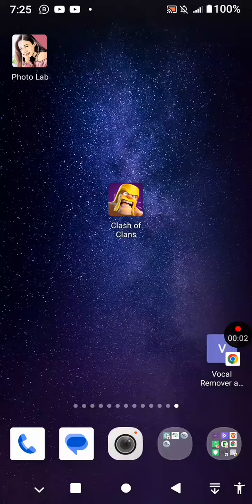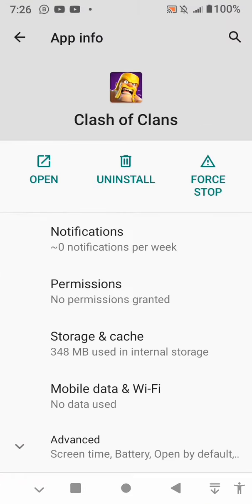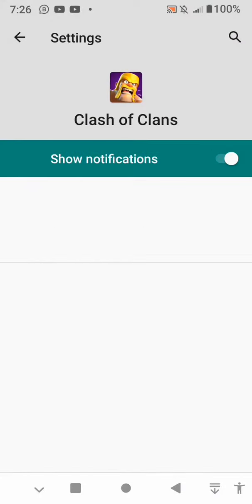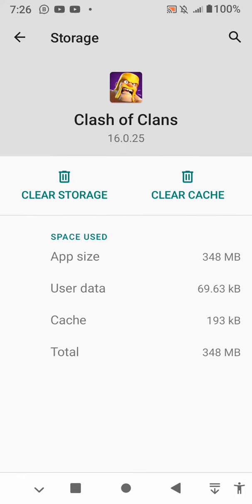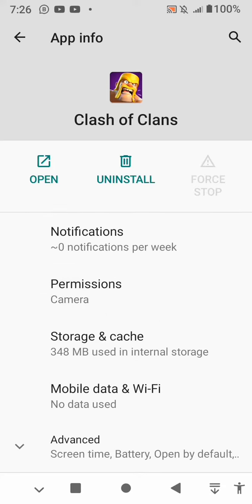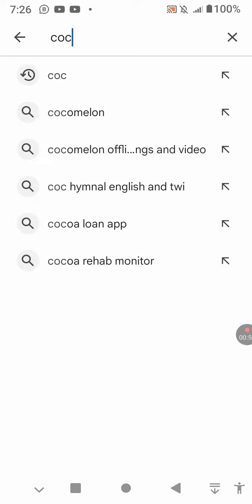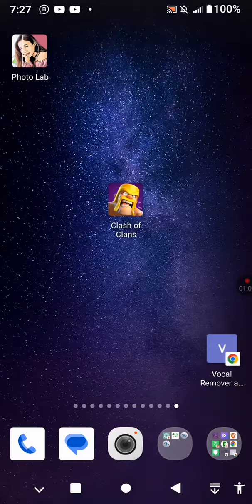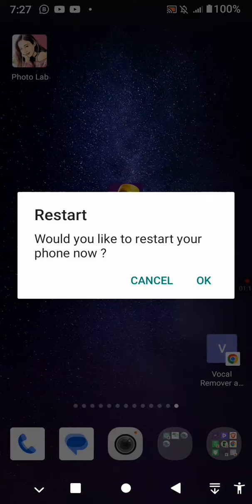How to fix clash of clans not sending code problem | how to fix coc not sending code